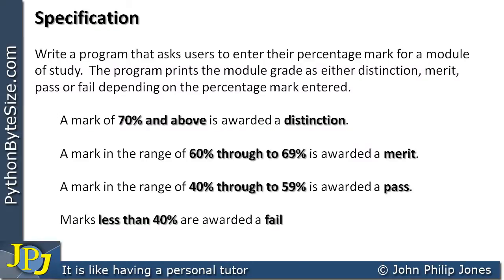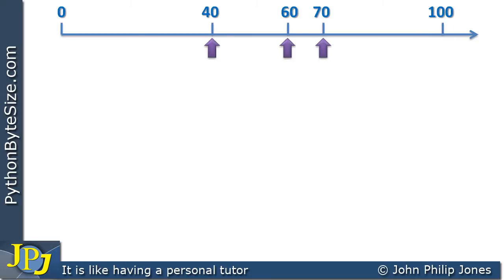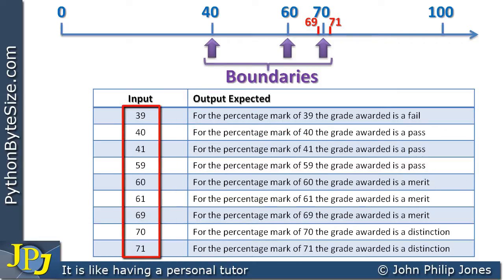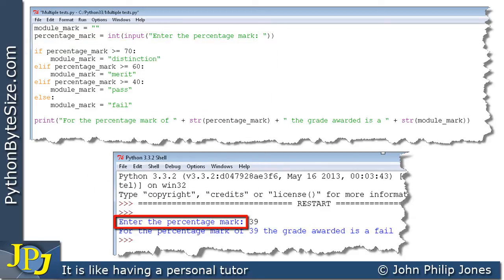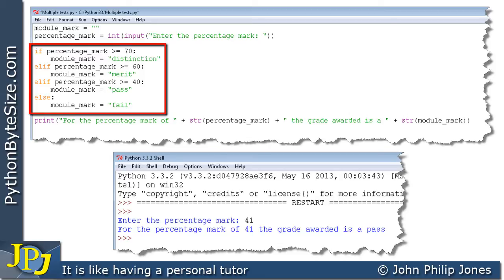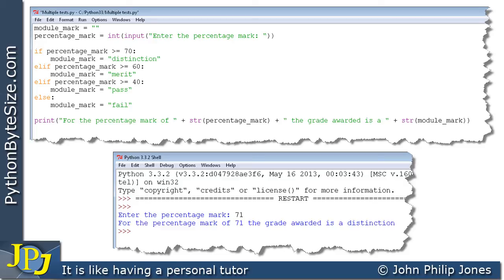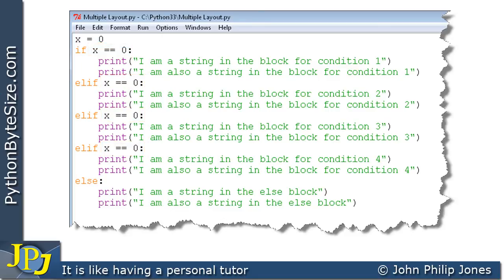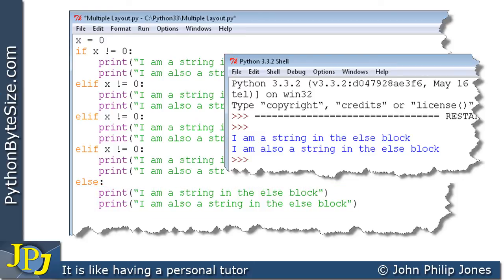Multiple Conditional Tests in Python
Shows how Python can select between a number of possible routes through a program